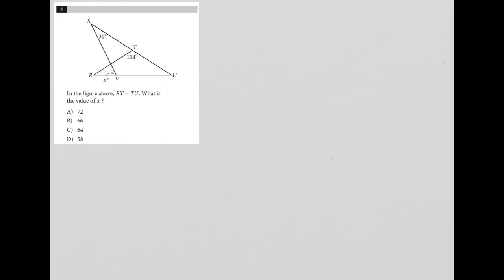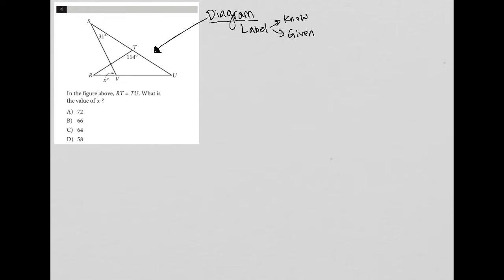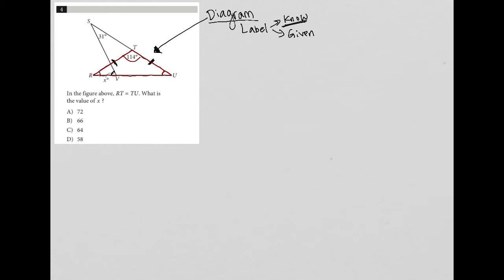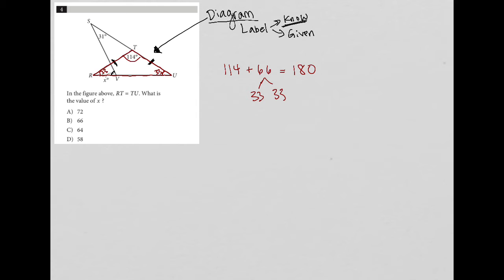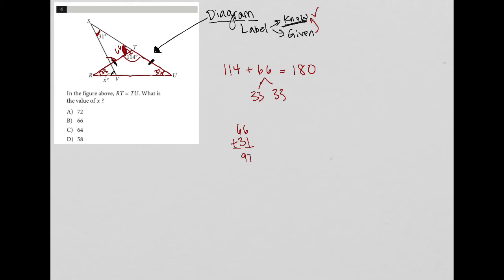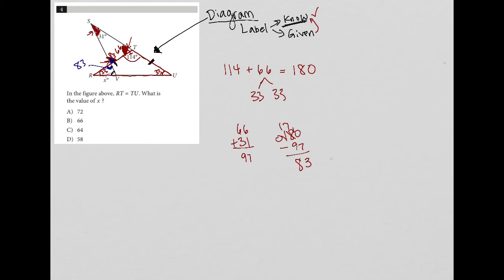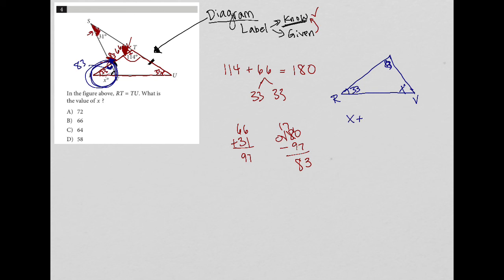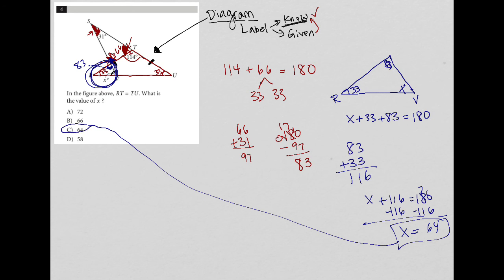In the figure above, RT = TU. What is the value of x ?